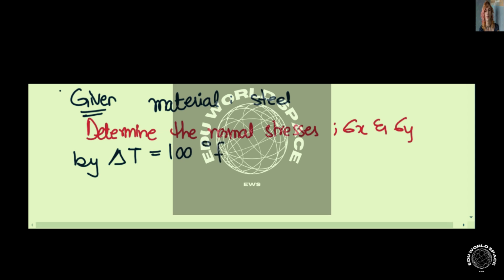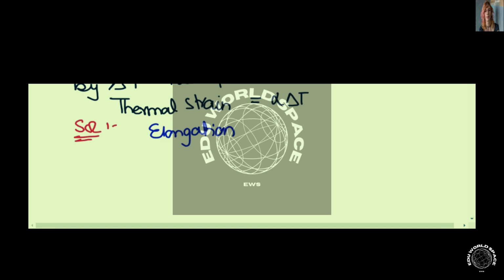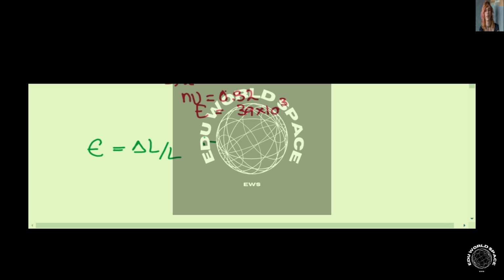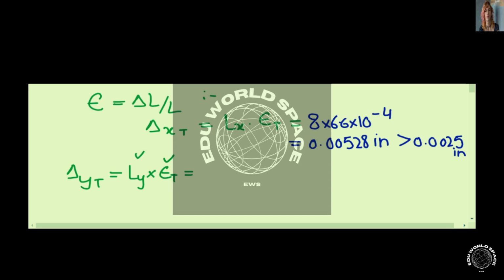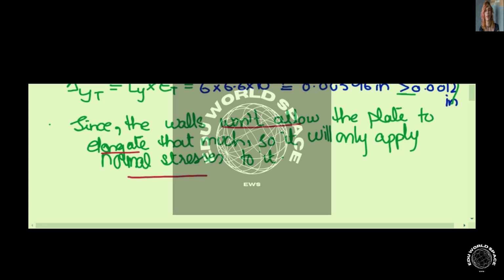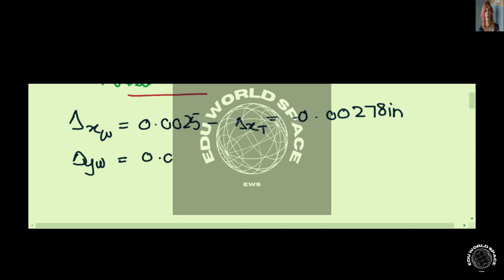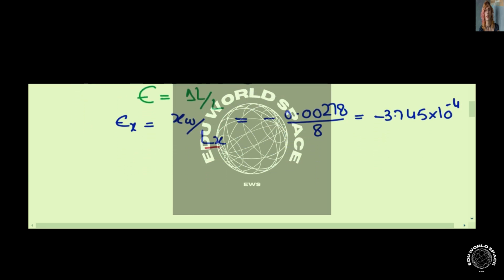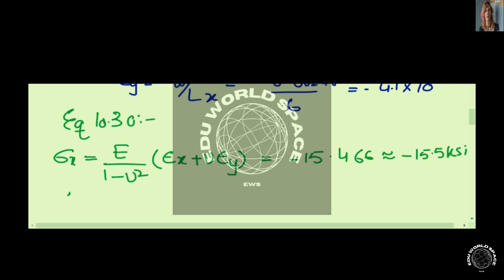Initially, gaps between the A-36 steel plate and the rigid constraint are as shown. Determine the no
Initially, gaps between the A-36 steel plate and the rigid constraint are as shown. Determine the normal stresses and in the plate if the temperature is increased by Hint: To solve, add the thermal strain to the equations for Hooke's law.